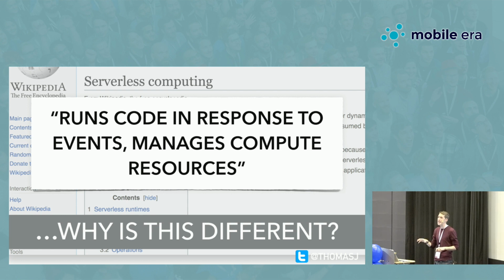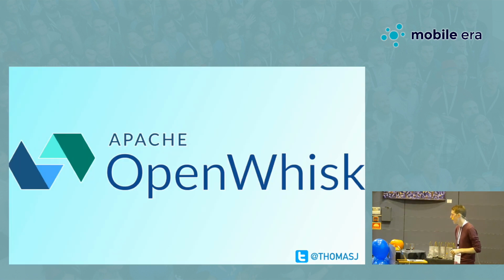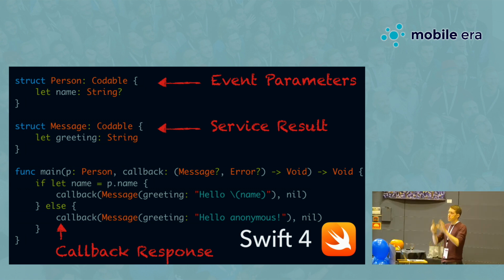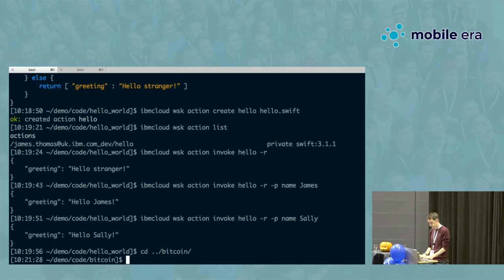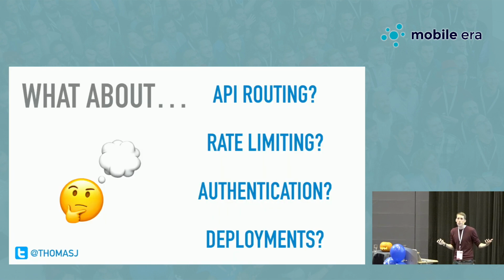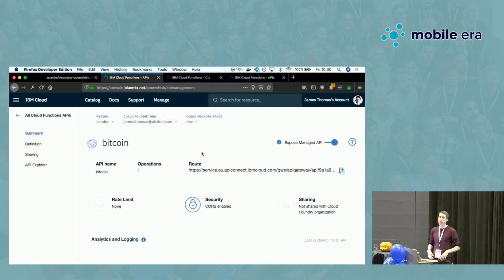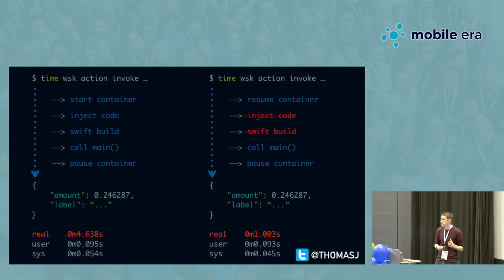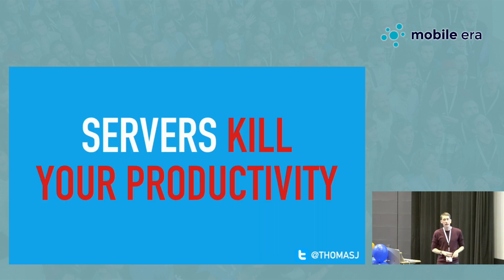Building Serverless Swift APIs with Apache OpenWhisk - James Thomas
Do you want to build backend APIs using Swift but don’t want to manage computing infrastructure to run those applications in the cloud? Come and learn how to build scalable Swift microservices for the cloud without having to provision, setup or maintain any servers!